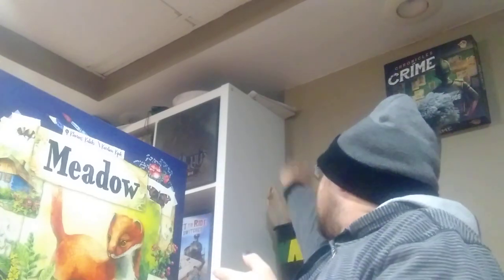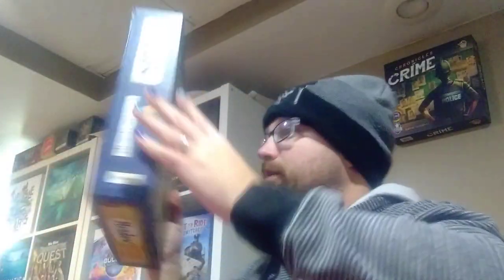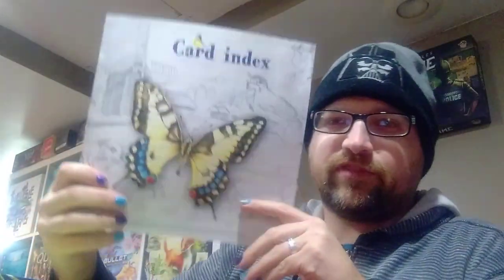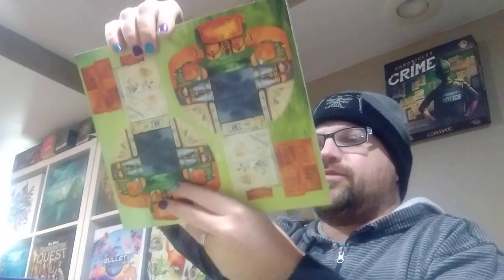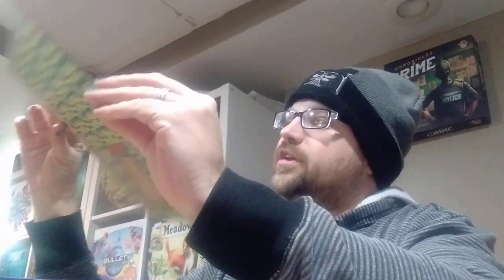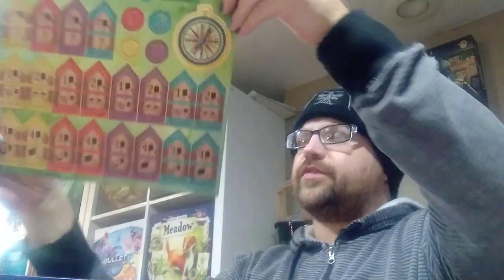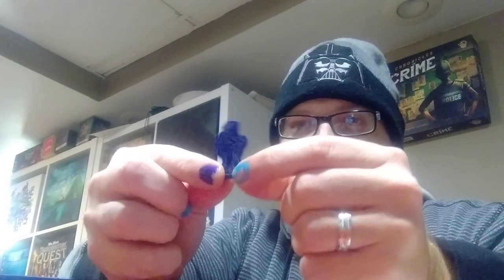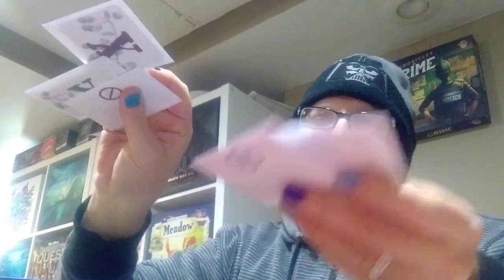Meadow Unboxing! Shhh...You Will Scare Away the Animals! Spoilers...Card Wrap is on another level!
Just a friendly local neighborhood Meadow unboxing!